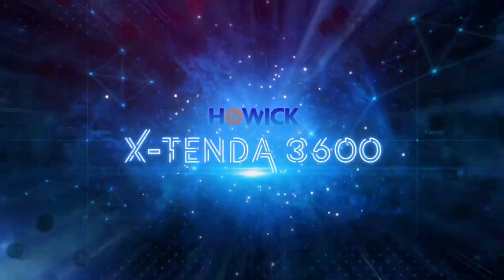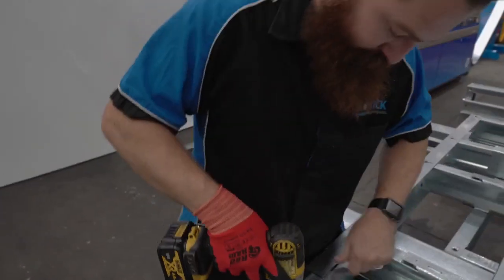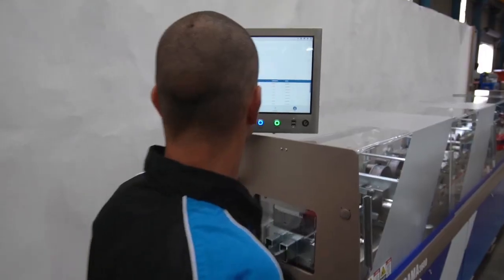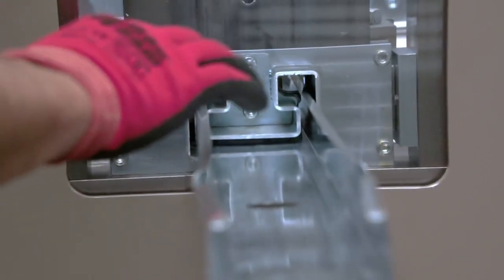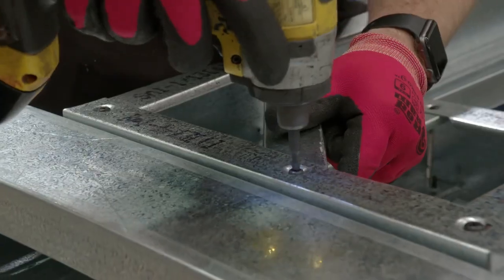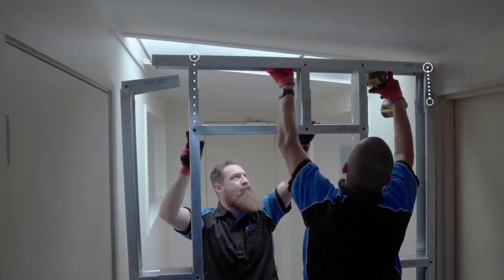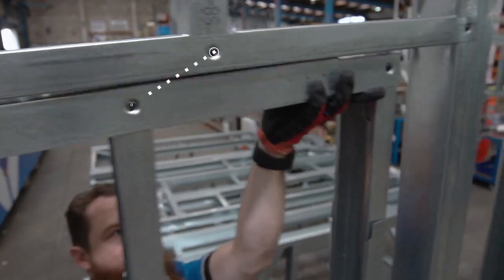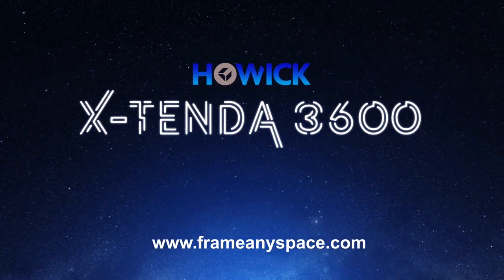Light gauge steel frame building system for low cost housing projects